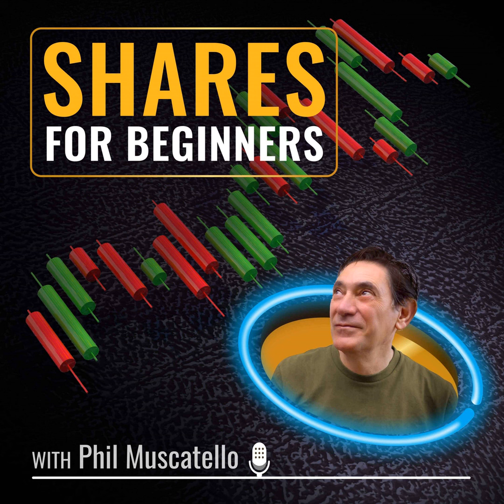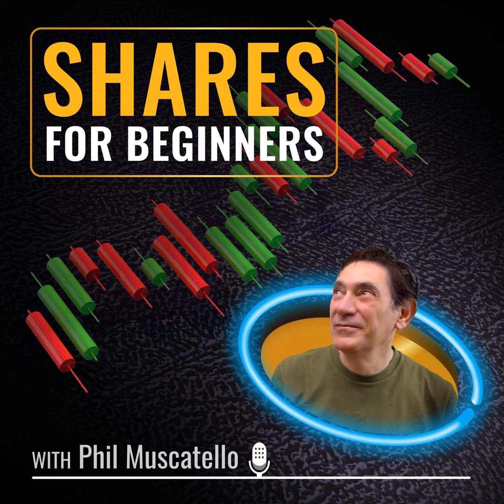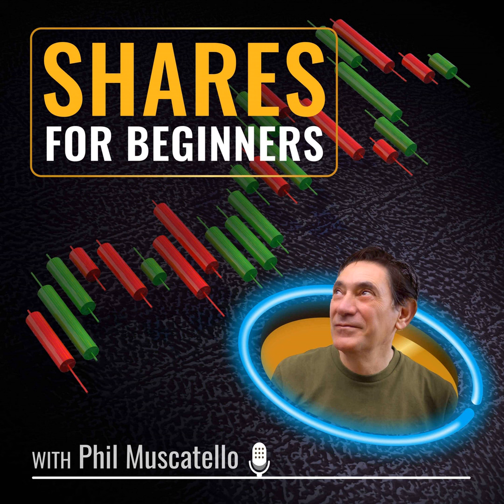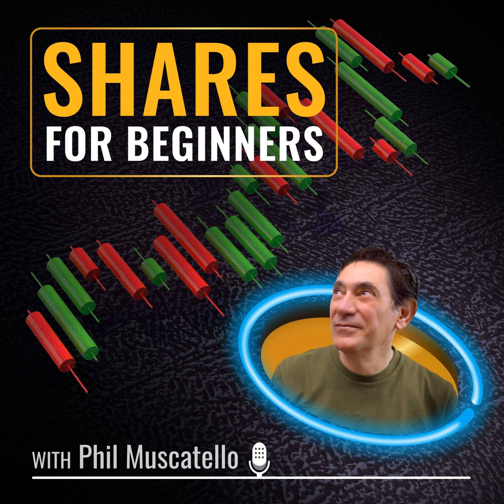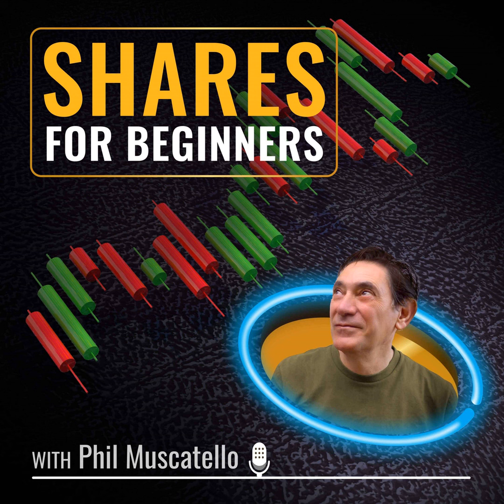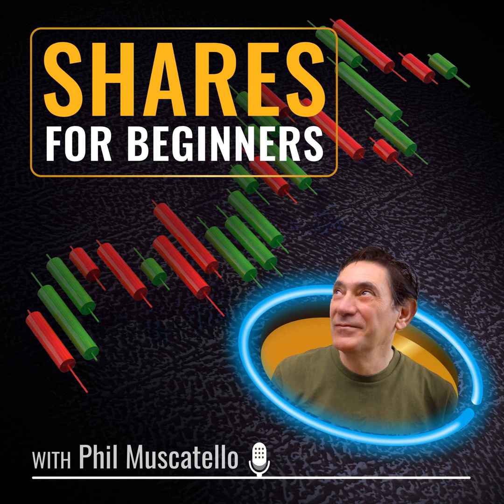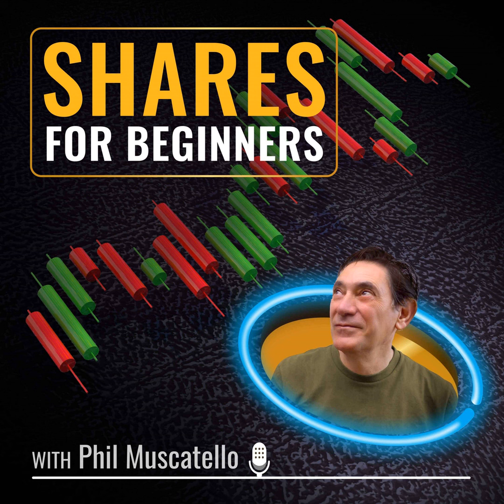Upstreet - The Gift of Shares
Christian Eckelmann is the co-founder of Upstreet, an app that lets you earn shares as you shop. They've just launched Share Gifting so you can give shares and ETFs to your loved ones.

Portfolio tracker Sharesight tracks your trades, shows your true performance, and saves you time and money at tax time.

I will be paid a commission if you use these link to make a purchase. I only recommend products and services that I use and trust myself or where I have interviewed and/or met the founders and have assured myself that they’re offering something of value. Shares for Beginners is for information and educational purposes only. It isn’t financial advice, and you shouldn’t buy or sell any investments based on what you’ve heard here. Any opinion or commentary is the view of the speaker only not Shares for Beginners. This podcast doesn’t replace professional advice regarding your personal financial needs, circumstances or current situation.